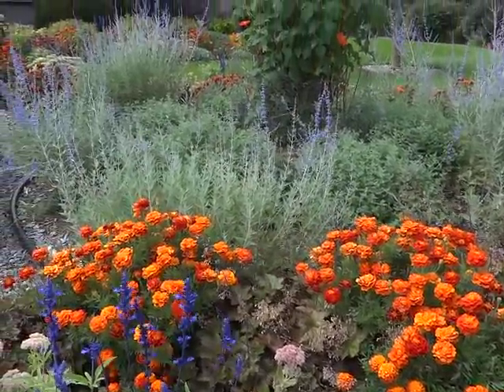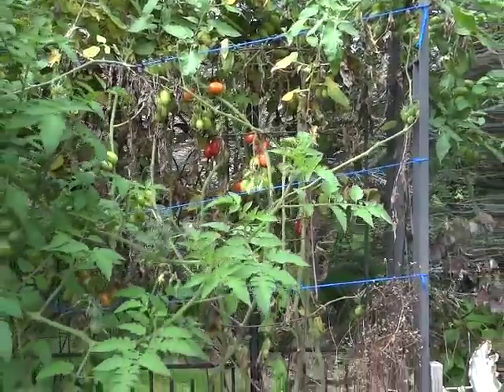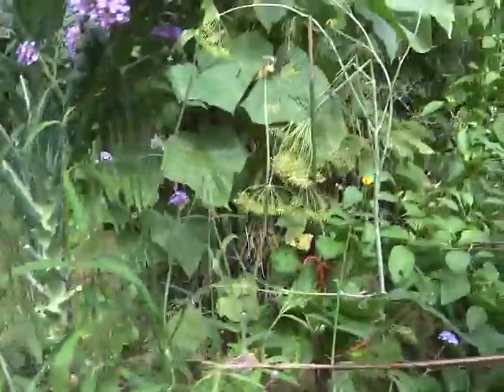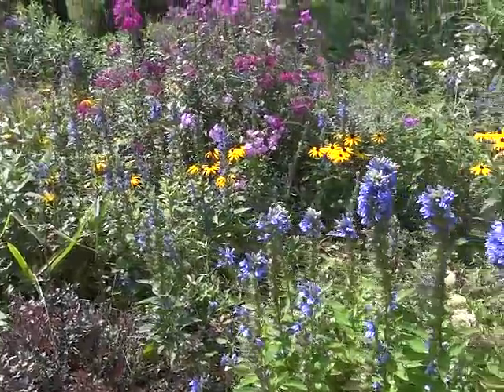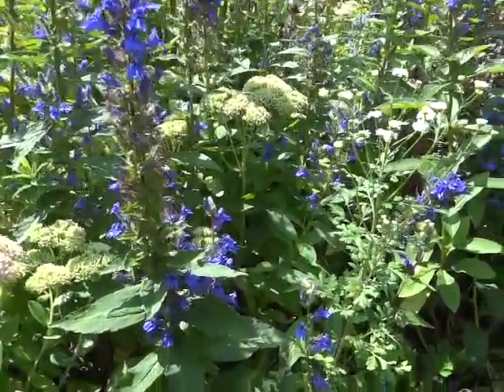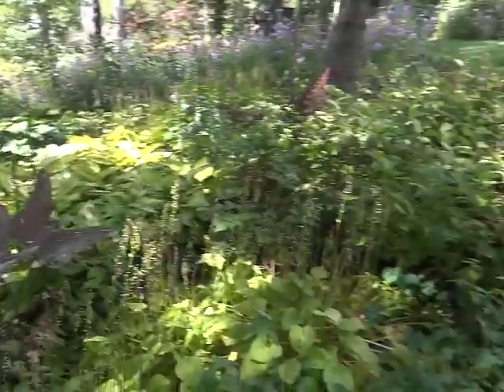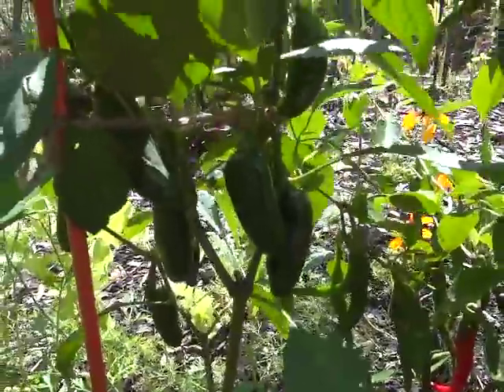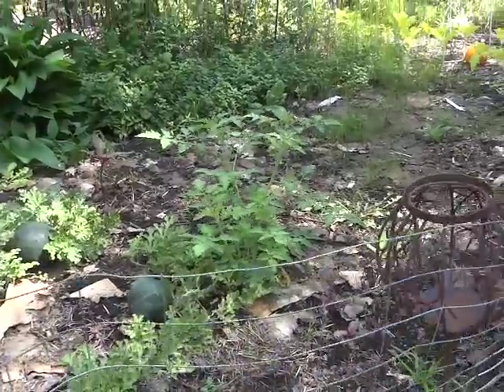TTTT - TEA TIME TUESDAY TOUR - PERENNIAL COTTAGE GARDEN - VEGGIE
The gardening season is winding down. I hope you stay with me the entire year with TTTT.  Please join me, my friends, in another walk through my gardens.  It might seem like the 'same old same old' BUT to me every day I find new joy in nature.  This weeks new blooms are Turtle Head and Sweet Autumn Clematis.